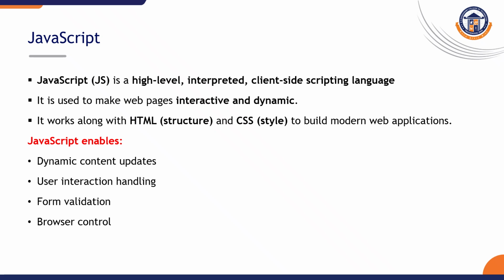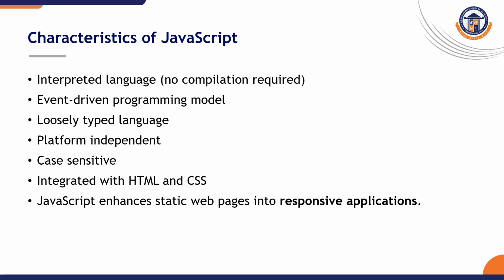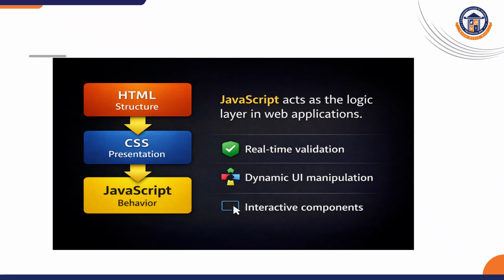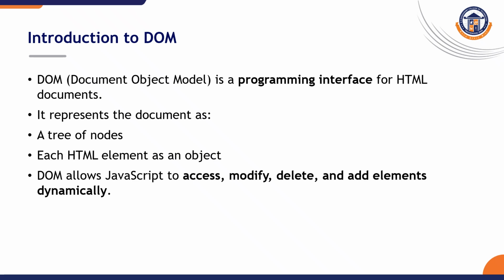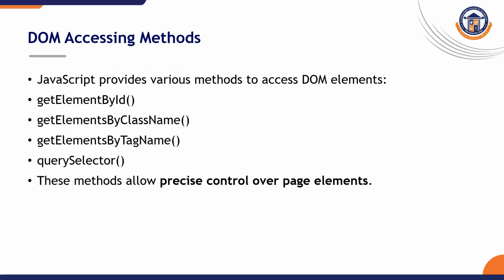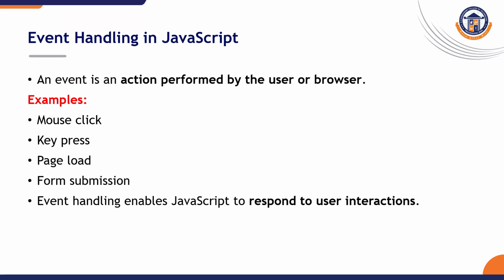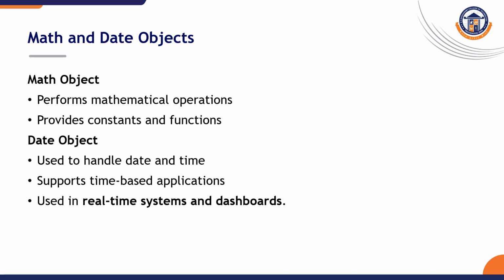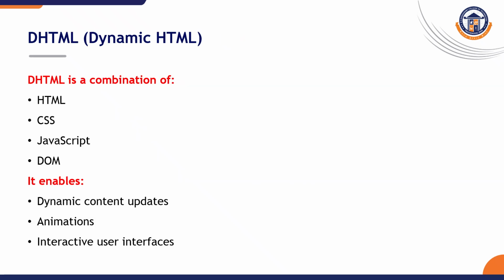Advanced Web Development: Advanced Java Script